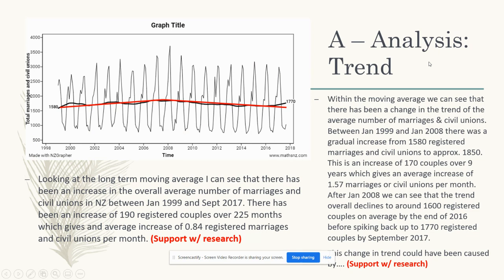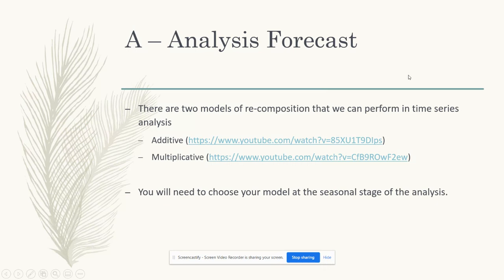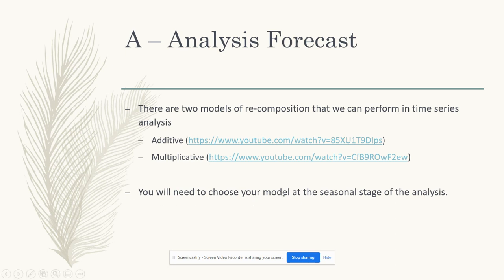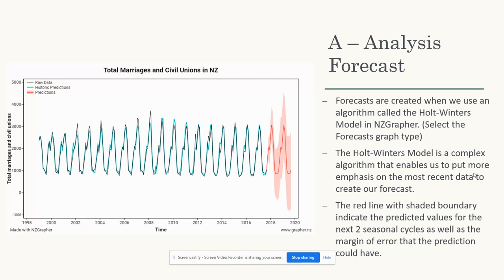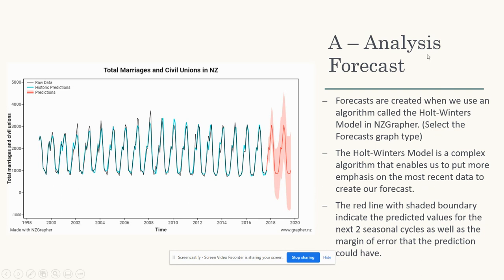AS91580 Time Series Extended Discussion 1